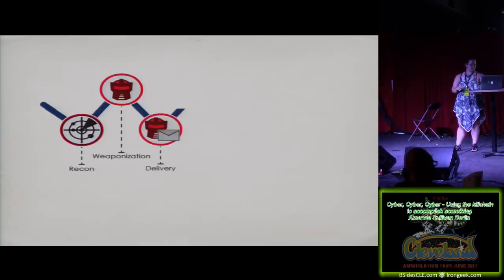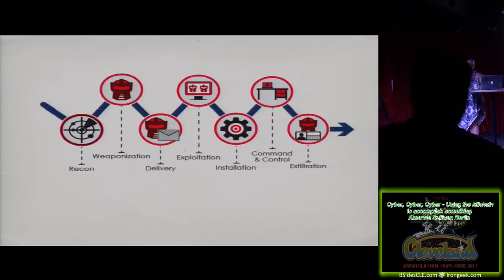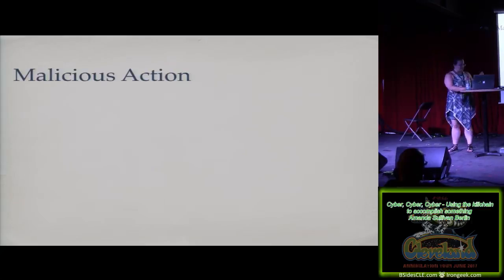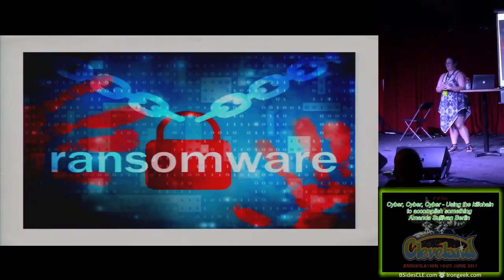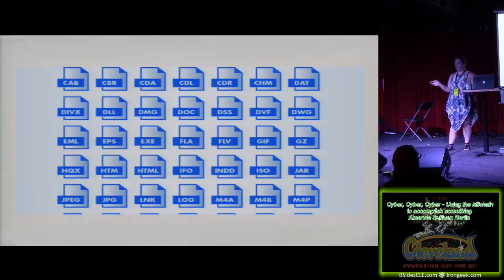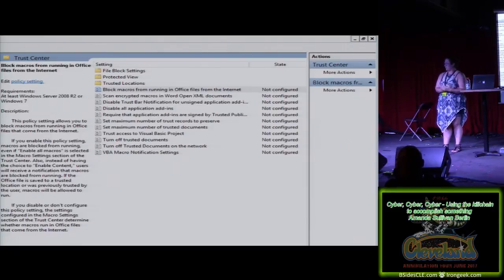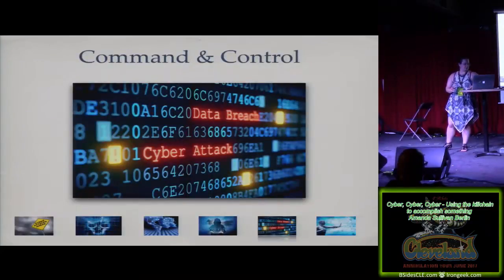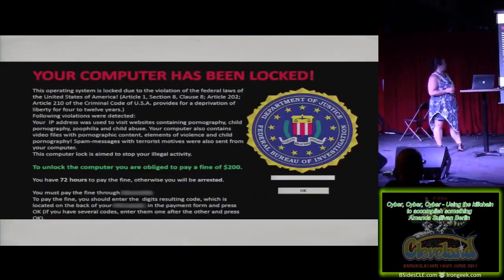BSides Cleveland 105 Cyber Cyber Cyber Using the killchain to accomplish something Amanda Sullivan B